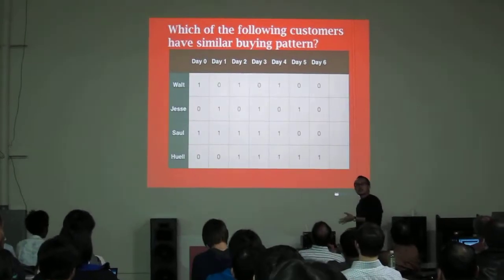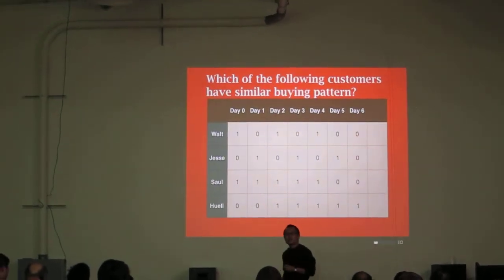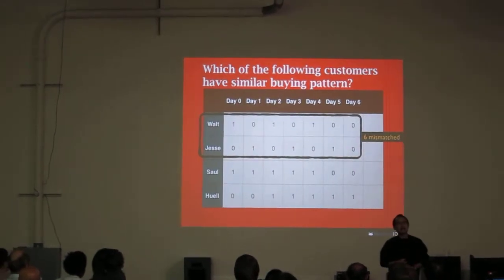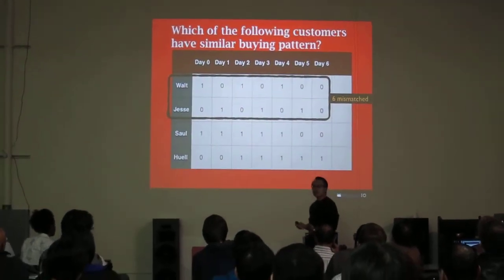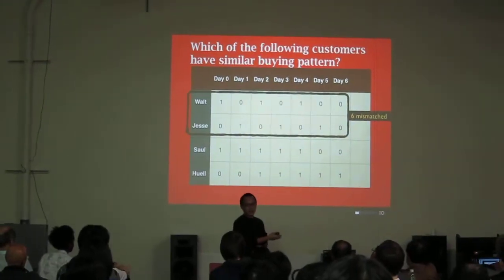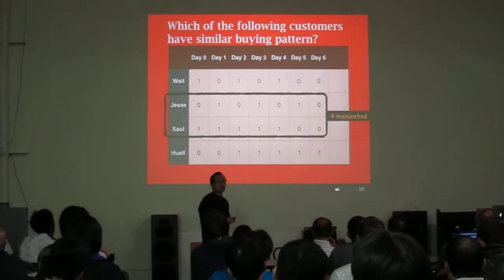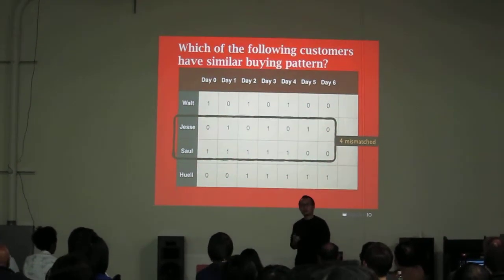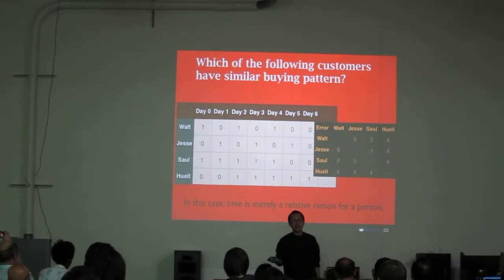PredictionIO:­ Building Smarter Apps With Machine Learning - Time Series (Part 2 of 3)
Successfully leveraging Machine Learning (ML) at scale in production environments is challenging (data collection, real-time querying, large-scale data storage and processing, algorithm selection, parameter tuning). PredictionIO is an open source machine learning server for software developers to build smarter apps without the usual challenges of implementing ML in production.

This talk focuses on PredictionIO's current and future open-source ML "engines" for recommendation and user behavior prediction.